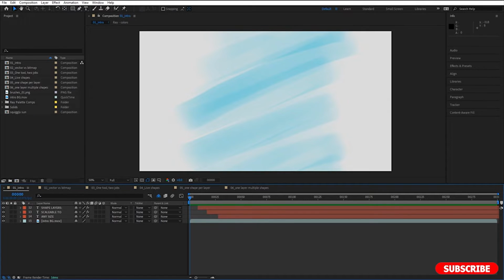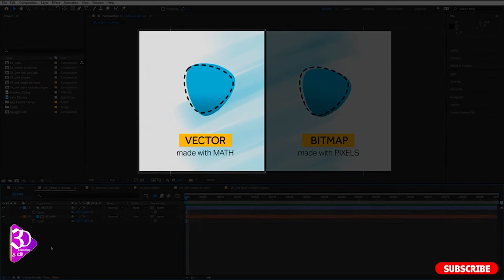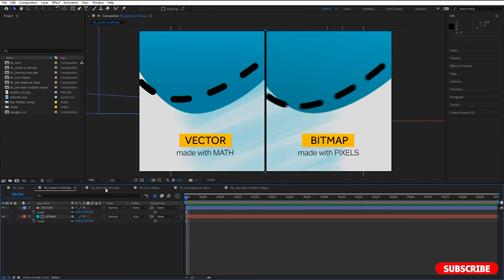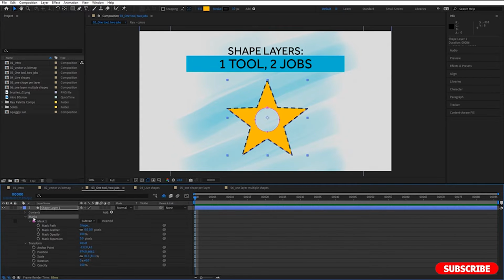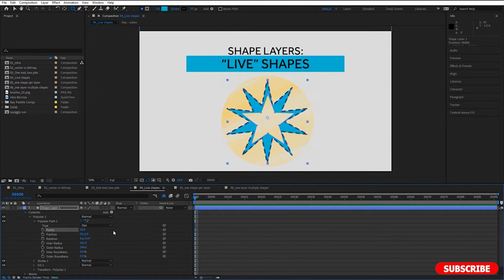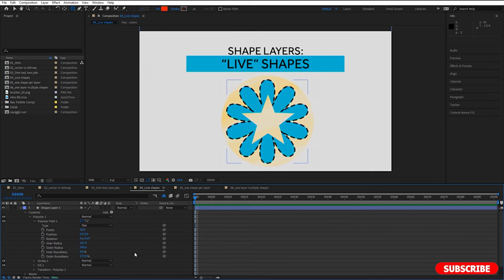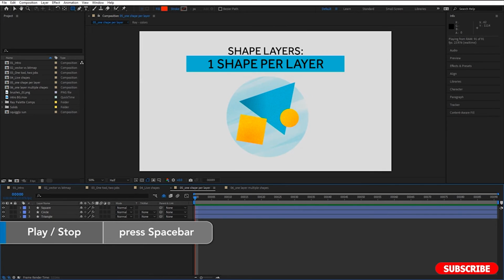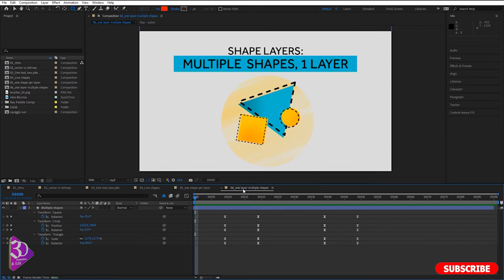Shape layer overview | After Effect tutorial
Shape layer overview
Be a viewer of the next episodes of After Effects and 3D Animation tutorials from the 3D Animation and Edit channel
In this tutorial :
Trainer shape layers are a critical component
In some ways, it's very much like a miniature version of animation
   Directly open Adobe illustrator After Effects link.